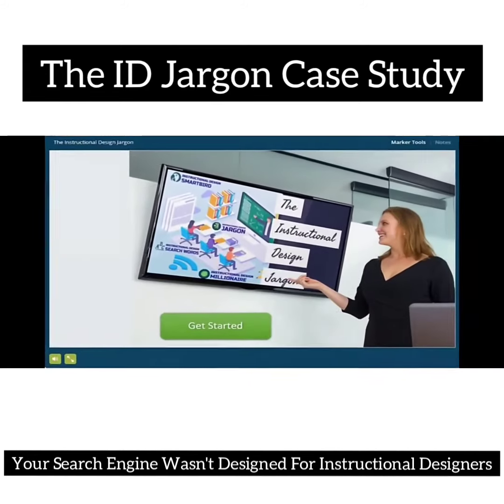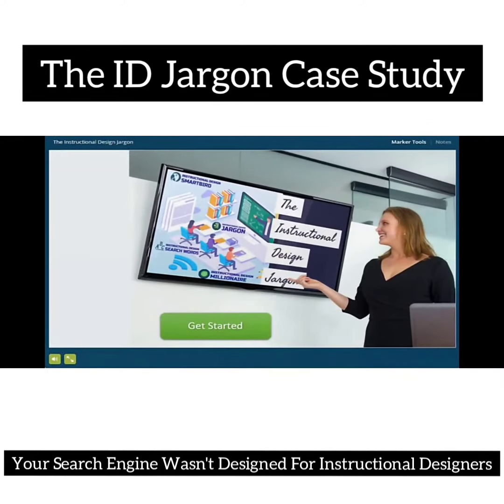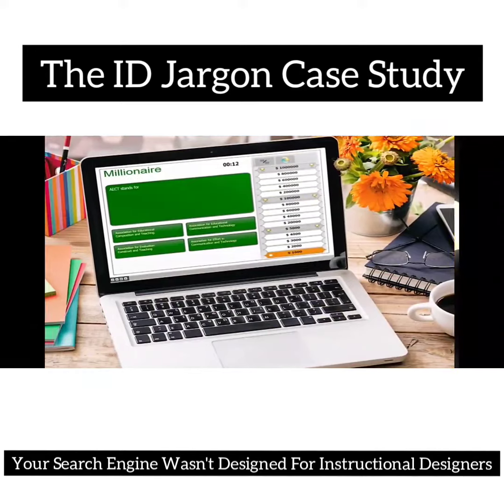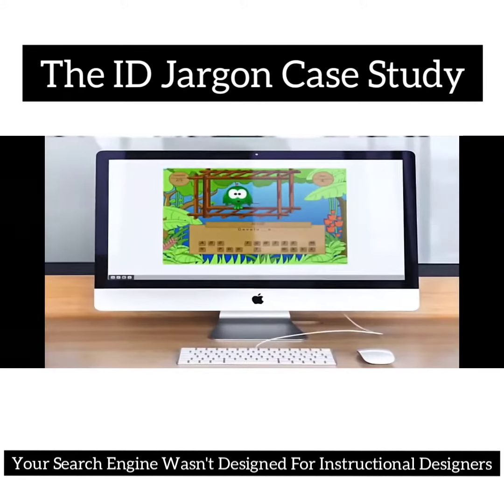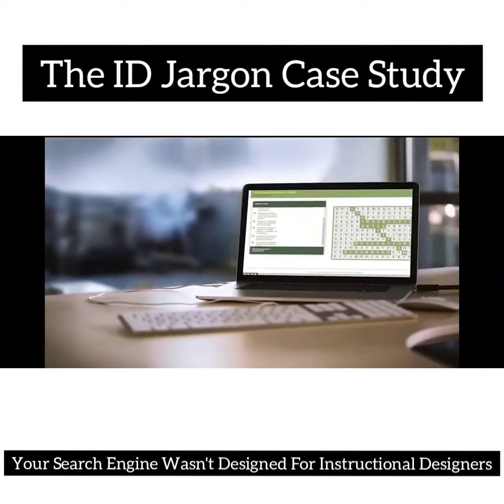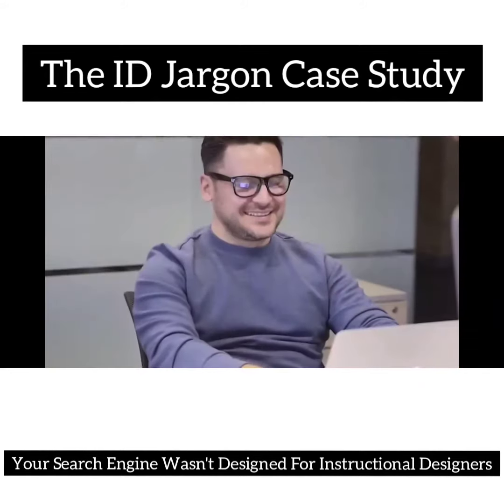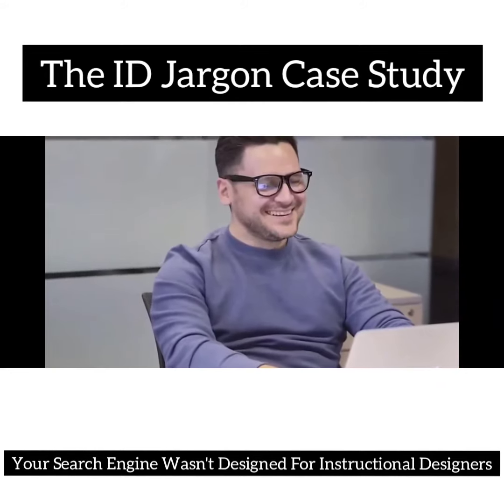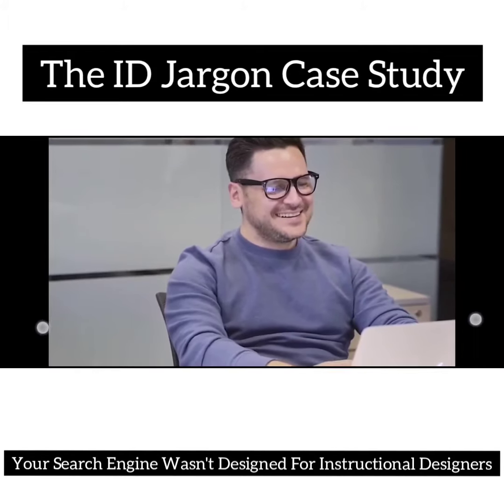ID Jargon Case Study: Your Search Engine Wasn't Designed For Instructional Designers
Watch our case study video highlighting the weaknesses of search engines. We decided to rank “instructional design is the design of nothing” on the first pages of a popular search engine to show you how information can be distorted online.